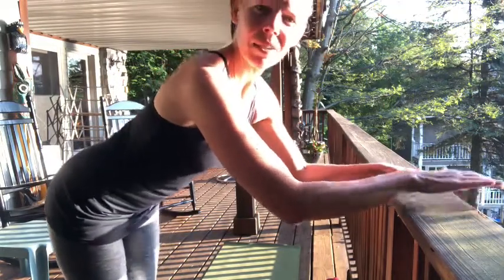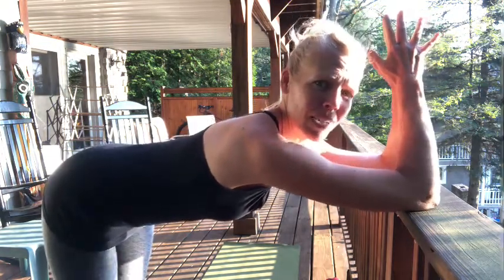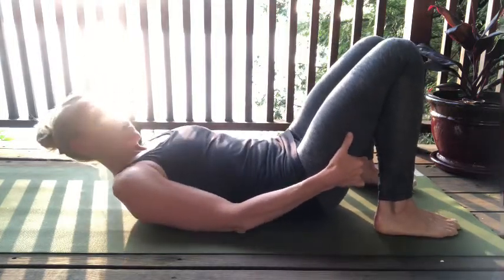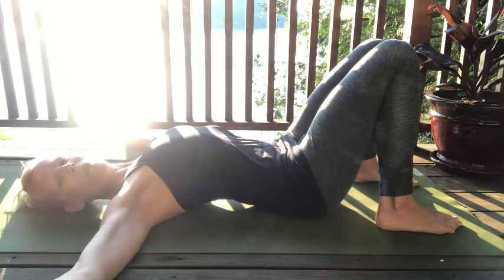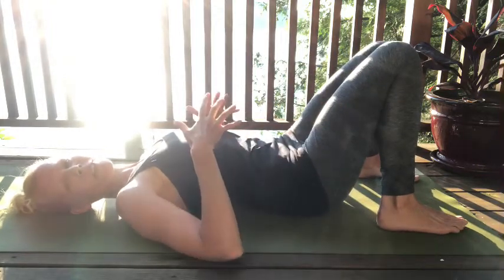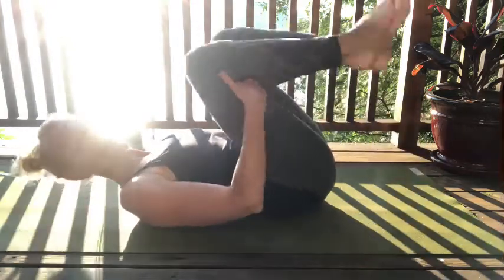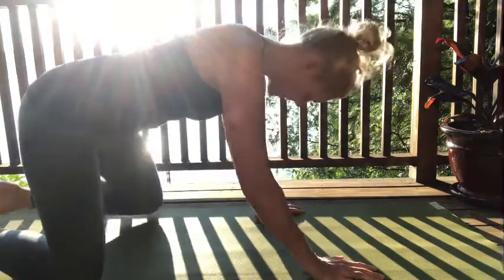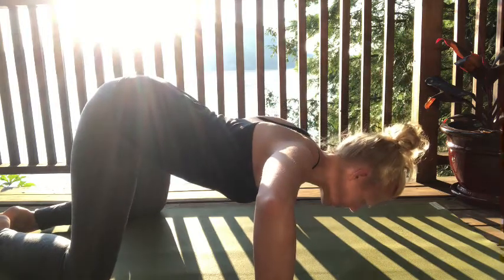Upper Body Stretch + Strength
Hello!
I’m so happy to offer these simple, potent exercises as a means of unraveling some common patterns in the upper body that contribute to aches/pains, injuries and chronic issues. In addition to targeted stretching, I incorporate a strengthening component so that the new shape is reinforced and can be carried over into other activities - and over time, into more functional postural and movement patterns.

I recommend spending a few minutes with these exercises each morning and/or before and after other movement practices - and throughout the day as needed.

The video runs longer because I explain a bunch, but the exercises themselves can be quick - very targeted and effective!

Drop any questions or comments below and I’ll respond! Hope these serve you well. 💪🏼❤️